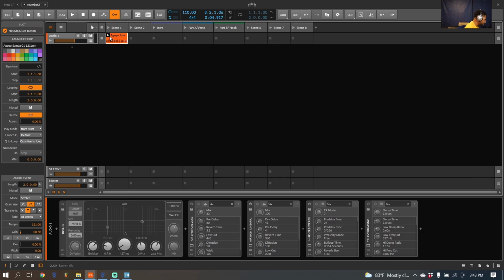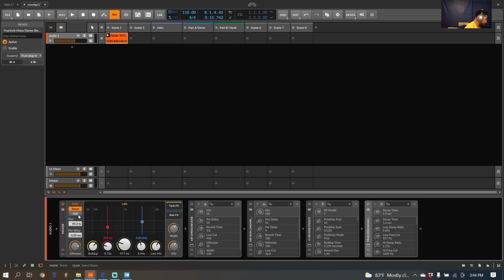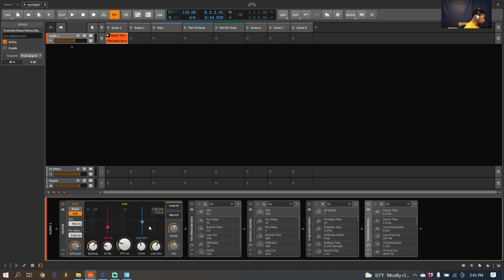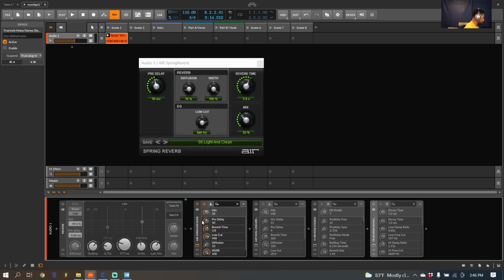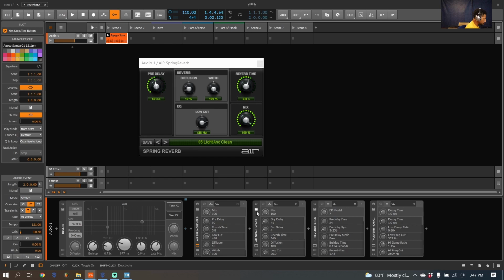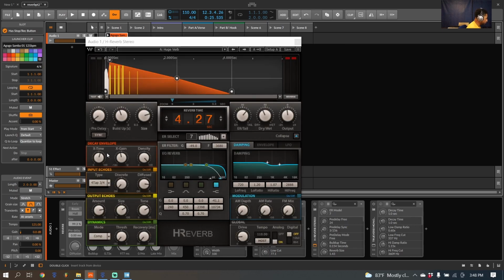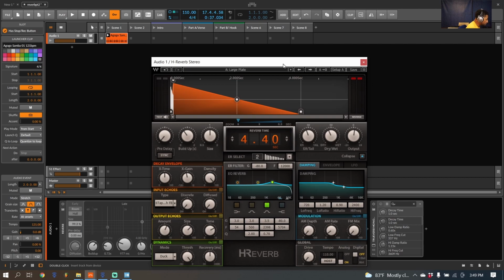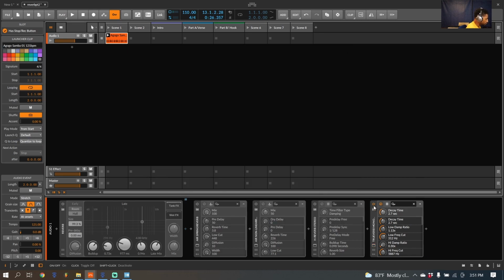Reverbs Plugins Pt. 2: Algorithmic Reverbs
Today I'm demoing a few Algorithmic plugins...

iamDofosho